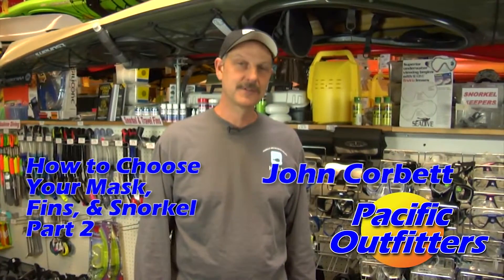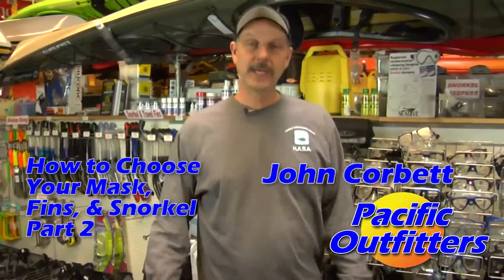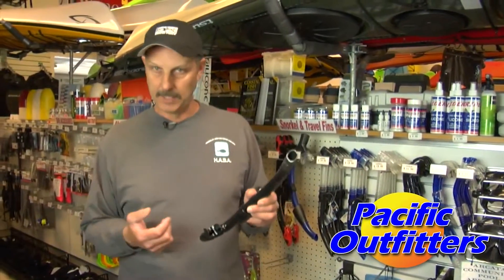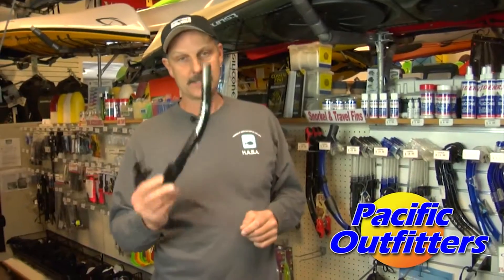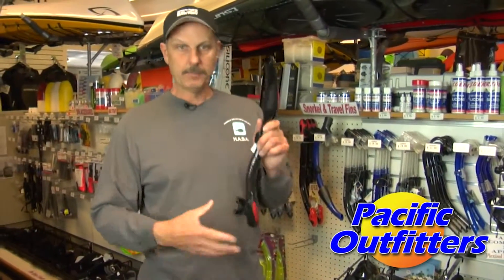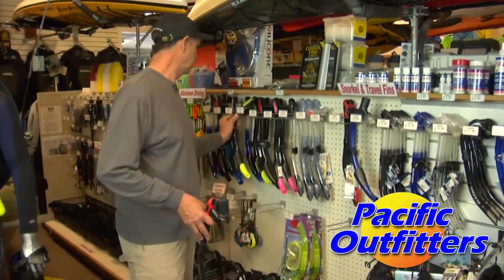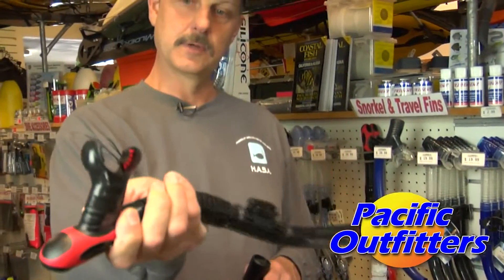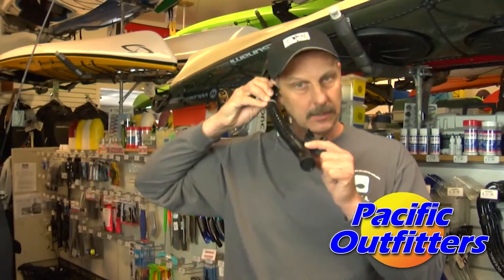PacificOutfitters.com - Choosing the right Snorkel w John Corbett